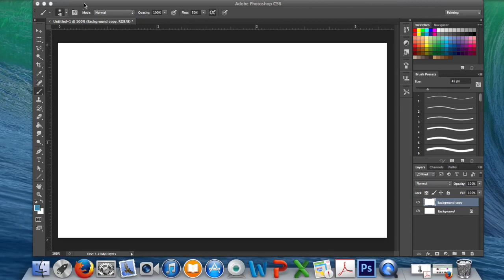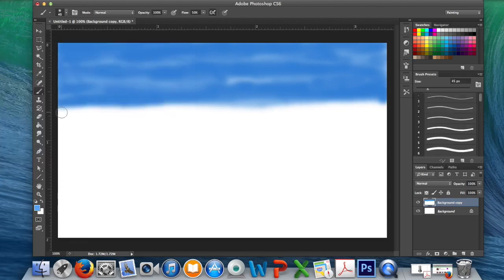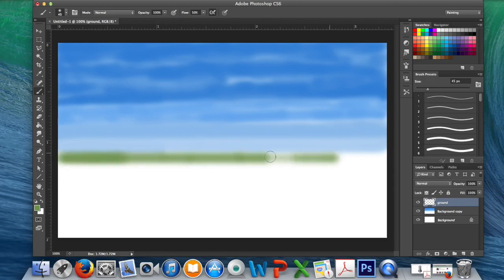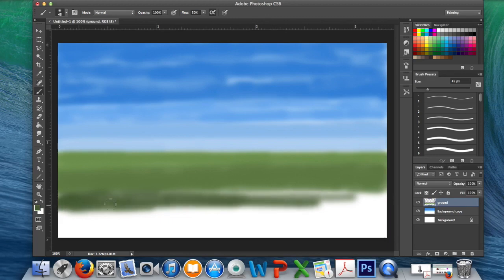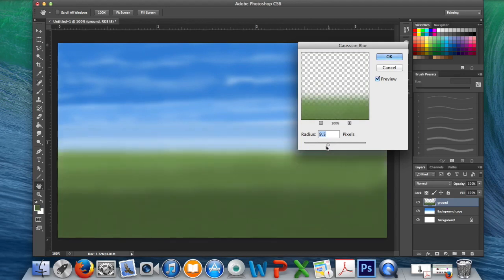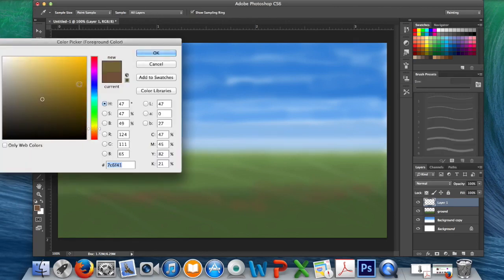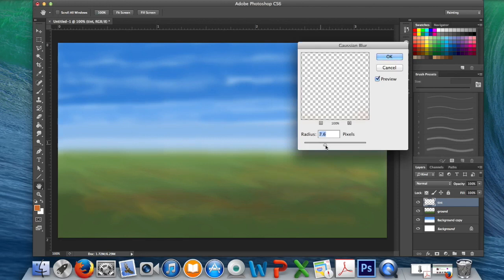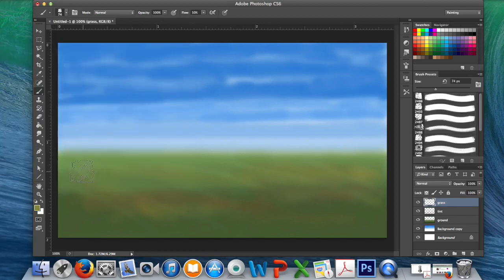How To Draw The Sky and Ground in Photoshop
Learn how to draw the sky and ground in photoshop. I learned this technique from Aaron Rutten videos. This lesson will teach you how to paint the sky and creating clouds and how to paint in the ground and grass. There are just a few tools you will use in photoshop to accomplish this. You will learn how to draw digital landscapes of the sky and ground.